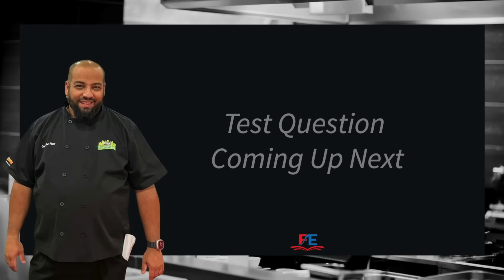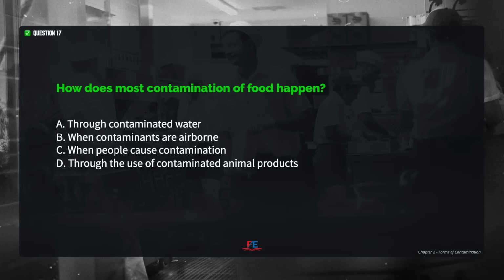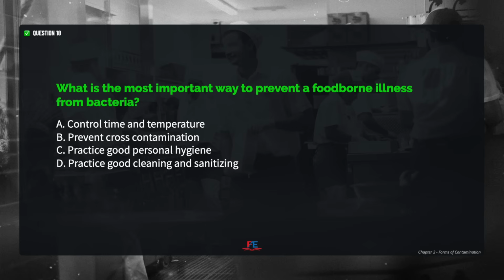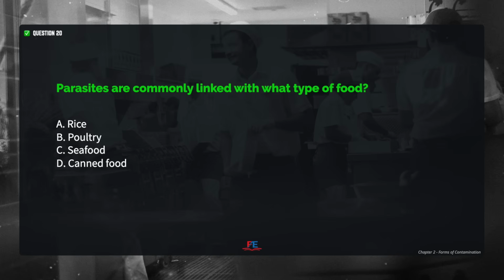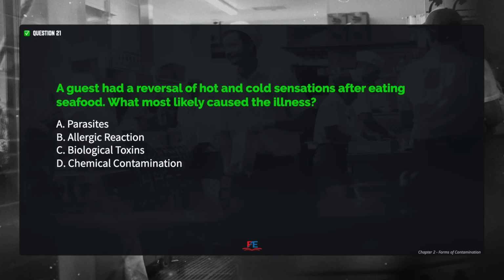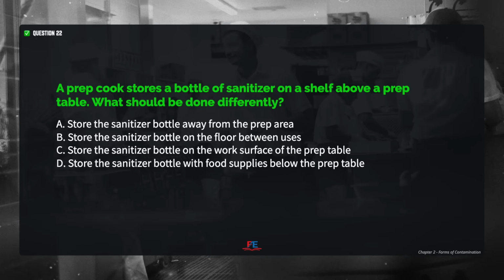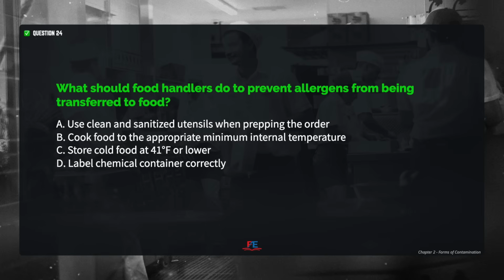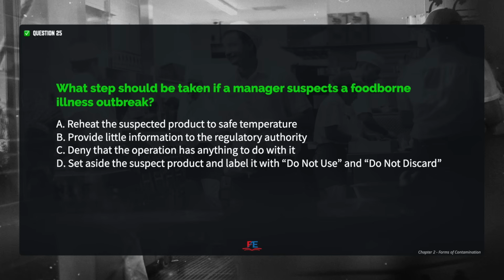Study Like A Pro & Pass Your Exam | Questions 16–25 Broken Down (2025 Ep.4)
Study like a pro and pass your ServSafe exam! In Episode 4, we break down Questions 16–25 with real-world logic, memory tips, and manager insight to help you succeed with confidence in 2025.

Whether you're studying for your ServSafe certification, working in foodservice management, or brushing up on food safety fundamentals — Foodservice Education is here to help you pass with confidence.

📚 RECOMMENDED STUDY MATERIALS
These are the tools and books I personally recommend to help you pass your ServSafe exam. Purchasing through these links supports our channel at no extra cost to you — thank you for helping us grow our channel to reach the ‘next generation of foodservice workers.’

ServSafe Coursebook 8th Ed. + Exam Voucher

ServSafe Food Handler Guide

ServSafe Study Guide & Flashcards

Food Thermometer (ThermoPro)

Color-Coded Cutting Board Set

Quat & Chlorine Sanitizer Test Strips

DayMark Dissolvable Foodservice Labels

Food Storage Refrigerator Poster

HACCP Record Book

ServSafe Course Book 7th Edition

Black Nitrile Foodservice Gloves

🎓 EXCLUSIVE MEMBER RESOURCES
Join as an Expert Pro Member to unlock access to our full library of Study Review Guides, classroom content, and Google Drive resources — updated regularly to keep you ahead of your exam.

📋 PROCTOR SERVICES — ORLANDO, FL
Located in the Orlando, Florida area? We offer certified ServSafe proctor services!

❓ GOT QUESTIONS?
Drop your questions in the comments below — Michael reads and replies to every one. Your question might even inspire our next video!